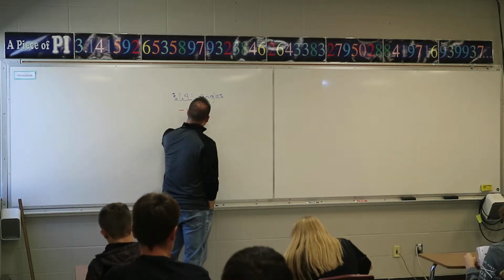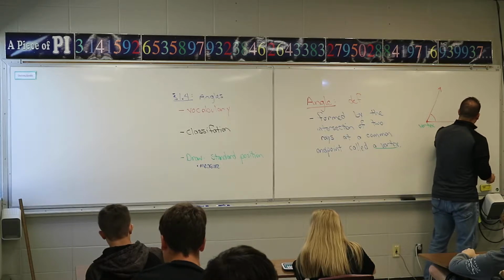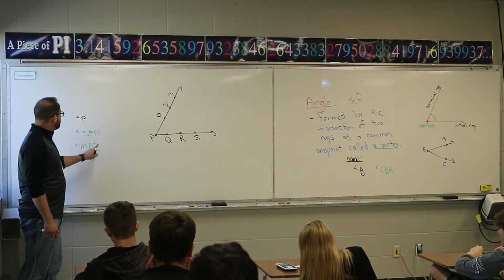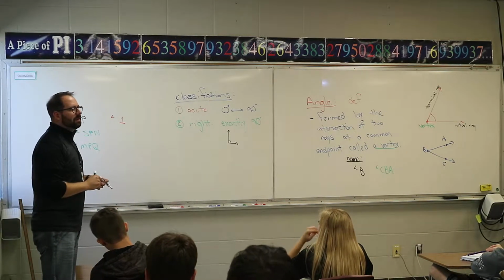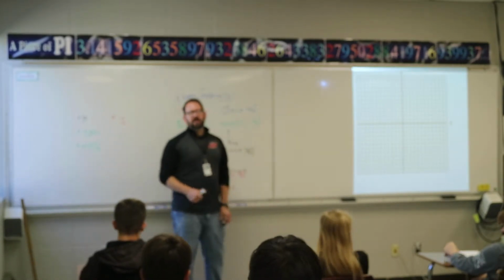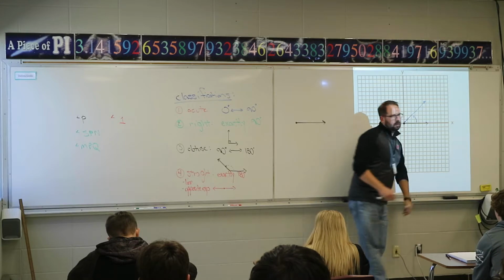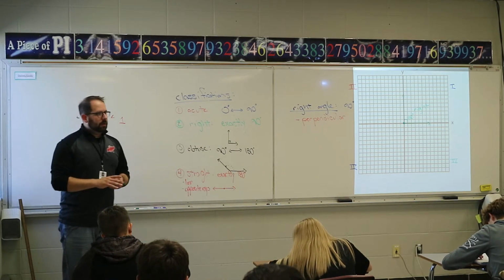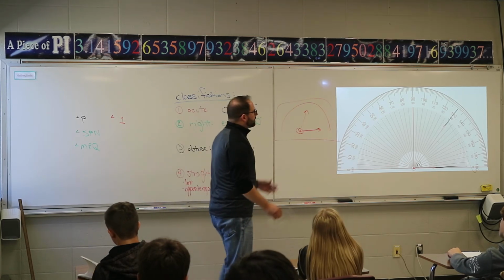Geometry Section 1.4: Angles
Section 1.4: Angles
-notes